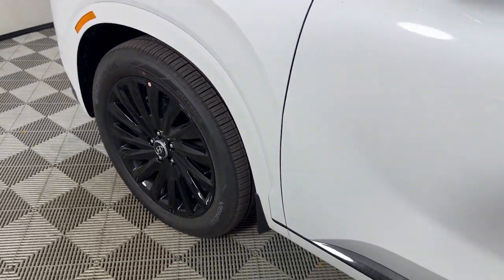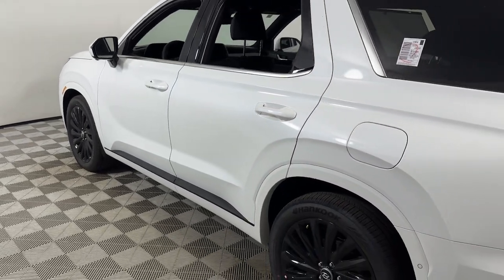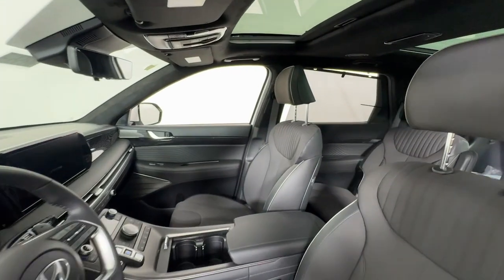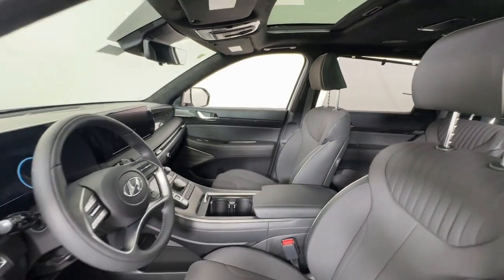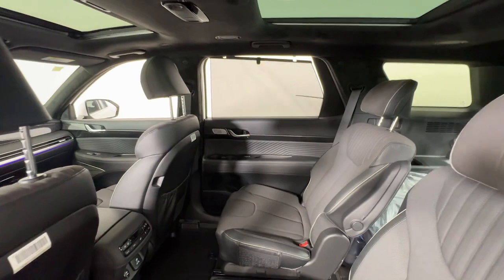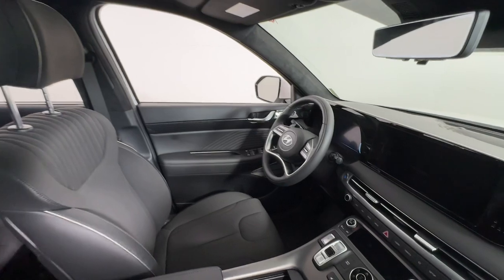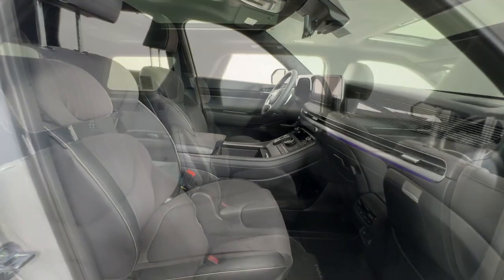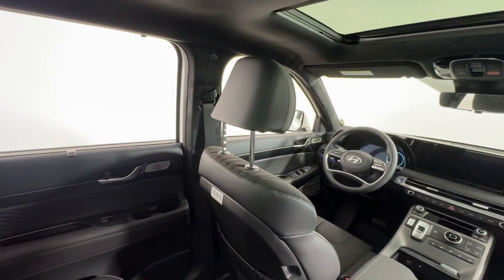2025 Hyundai Palisade Calligraphy Night Edition KY Louisville, Lexington, Elizabethtown, New Al...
New 2025 Hyundai Palisade Calligraphy Night Edition available at Oxmoor Hyundai located in 8107 Shelbyville Rd, Louisville, KY, 40222. Servicing the Louisville, Lexington, Elizabethtown, New Albany, Jeffersonville area.

Go home happy with the  2025  Hyundai Palisade. Here's a convenient, comfortable, and capable Hyundai Palisade, the spacious, 3-row crossover with a silky smooth ride, V6 power, and premium interior. This versatile SUV combines style and functionality in perfect proportions to create the ideal family excursion vehicle.  The following are some of this vehicles highlighted options: Heated Steering Wheel
, Head-Up Display, Apple Carplay®/Android Auto®, Navigation System, Moonroof, Keyless Entry, Satellite Radio, Cooled Front Seat(s), Back-Up Camera, Power Liftgate. Enjoy the confidence that comes with being prepared for adventure in this well-equipped Palisade. Treat yourself to a test drive today. Our staff will toss you the keys and give you an outstanding customer experience.